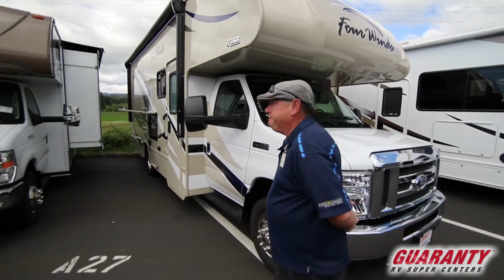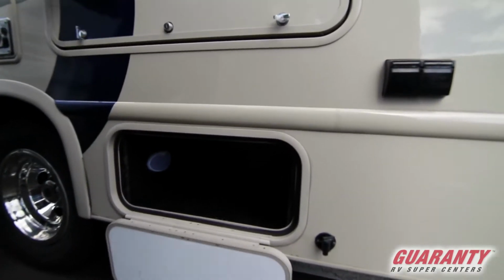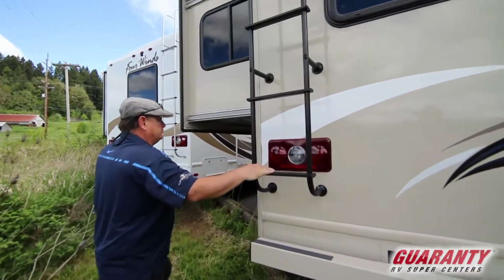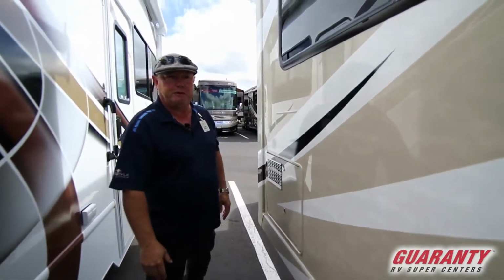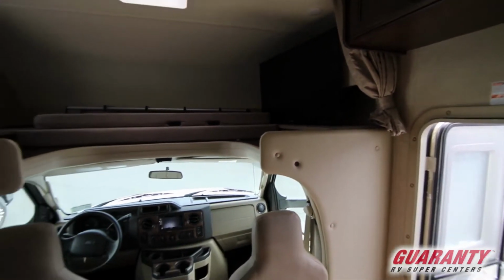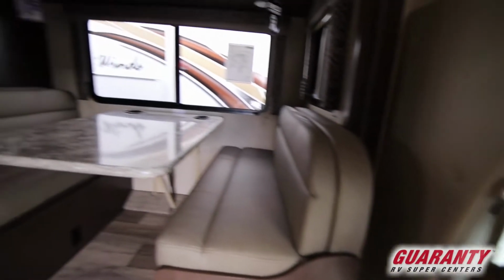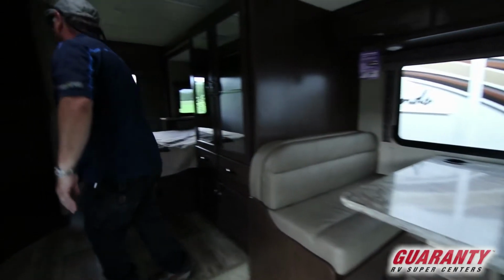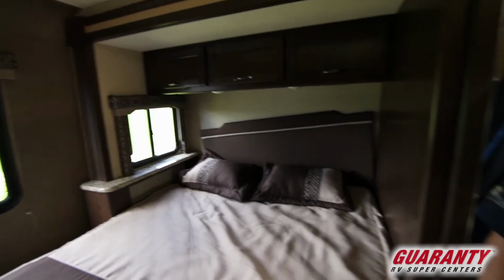2018 Thor Four Winds 24 F Class C Motorhome Video Tour • Guaranty.com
2018 Thor Four Winds 24F — Start your adventure with your motor running out on the highway and be ready for whatever comes your way in this 2018 Thor Four Winds 24F Class C motorhome. This RV is easy to maneuver and a joy to drive. Where will the road take you?

The 6.8L Triton V10, 305HP Ford engine will have you climbing even the tallest mountains with ease. At just 24 feet you can easily park in any RV park you choose.

The “smoked truffle” interior and “Brazilian cherry” cabinets add a rich look to the coach. Have a seat in the booth dinette and enjoy the dinner that you’ve prepared in the RV galley. The galley is complete with three burner stovetop with oven, two door refrigerator, and convection/microwave. So, whipping up some eggs and pancakes is easy. The vinyl flooring and large single bowl sink make clean a breeze.

As another perfect day comes to an end, head to the rear of the coach where you’ll find a full bathroom with 24 X 36 shower with a retractable door, sink, medicine cabinet, and commode. Once you’re all cleaned up, stretch out on the queen size bed and drift into a peaceful slumber. Other sleeping options include the converted dinette and the cab-over bunk.

Other notable features include:
• Keyless cab entry,
• Outside shower,
• 32 inch exterior TV,
• 40 inch interior TV ,
• Holding tanks with heat pads,
• 4.0kW Onan generator,

Take this 2018 Thor Four Winds 24F Class C motorhome anywhere the wind might blow. Visit Guaranty RV to take a test drive today.